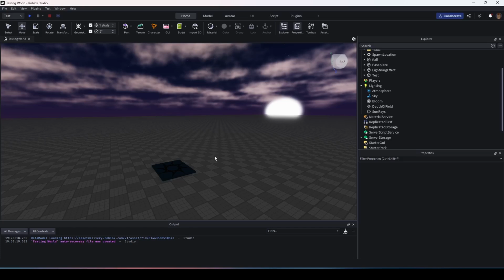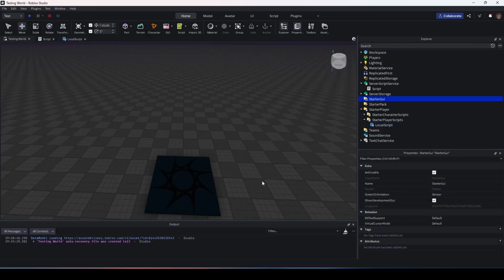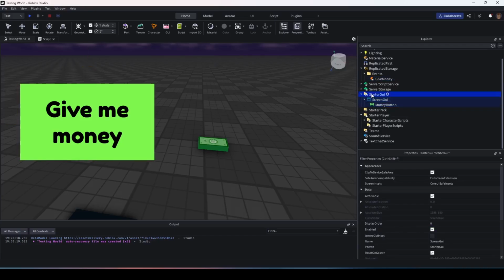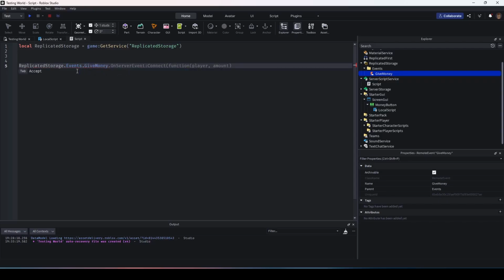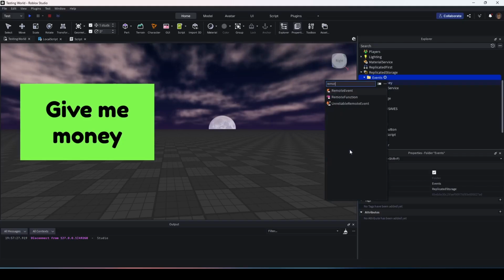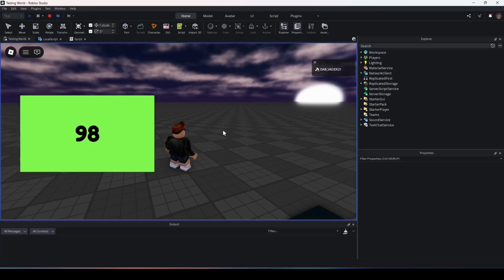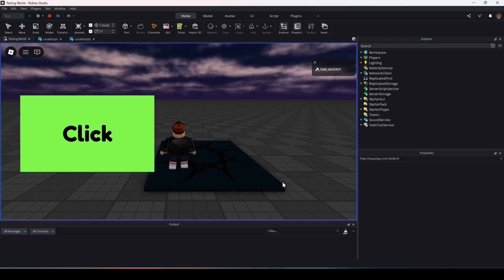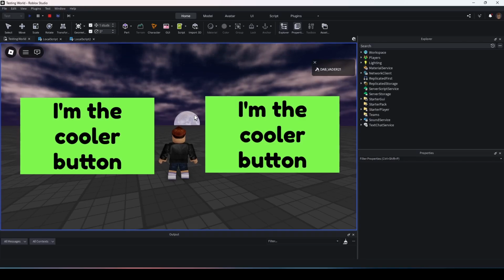Bindable Events vs Remote Events In Roblox Studio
Learn how to implement client-to-server, server-to-client, and client-to-client communication in your Roblox projects! This tutorial covers essential concepts like bindable events, bindable functions, remote events, and roblox remote functions, providing a solid foundation for robust game development. Master communication within Roblox Studio to create dynamic and interactive experiences.